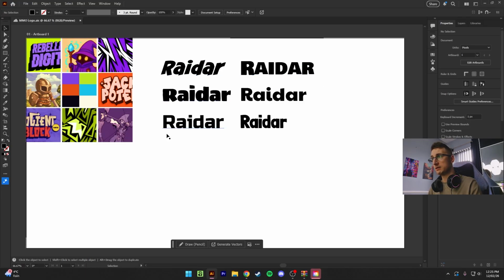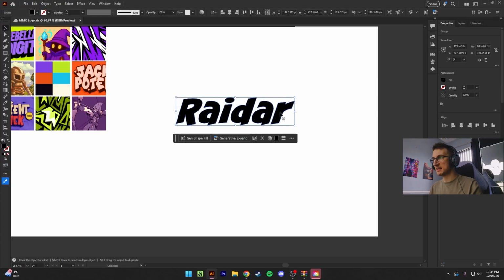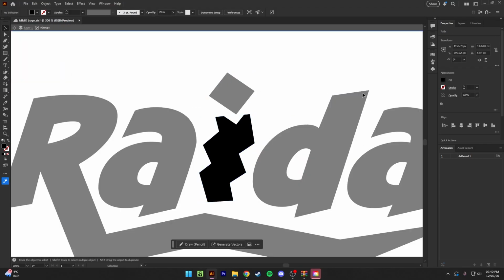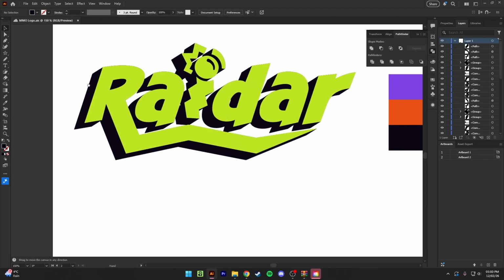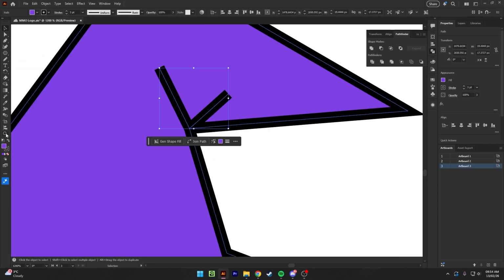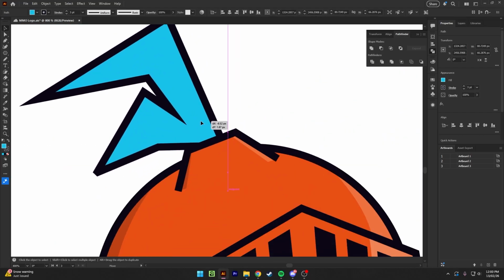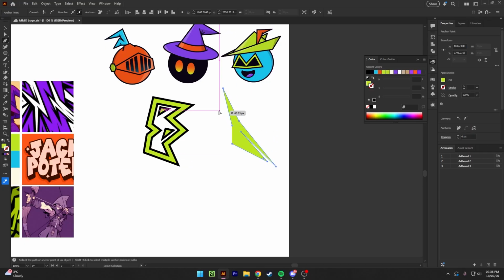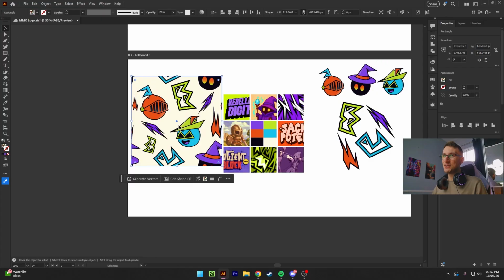Designing a logo based on my newest OBSESSION!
In this graphic design video, I design a logo for an RPG social app. Using the tools in illustrator I guide you through my brand design process to help you create a brand that makes an statement!